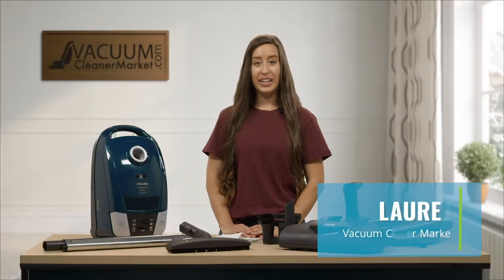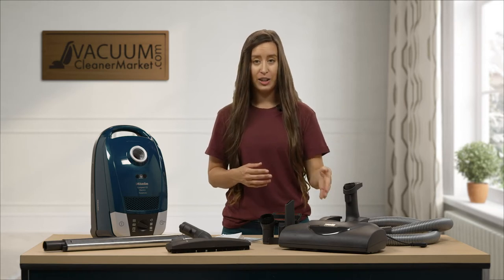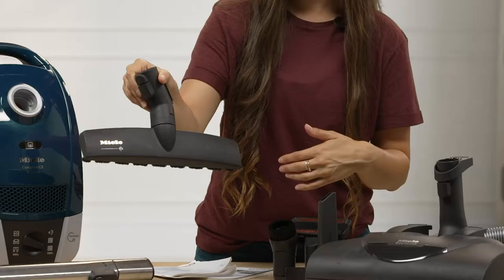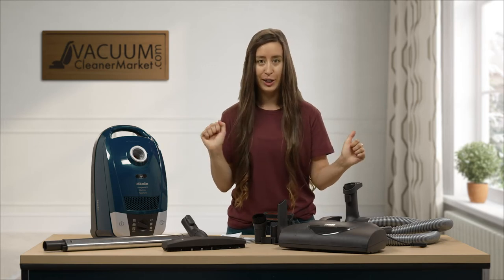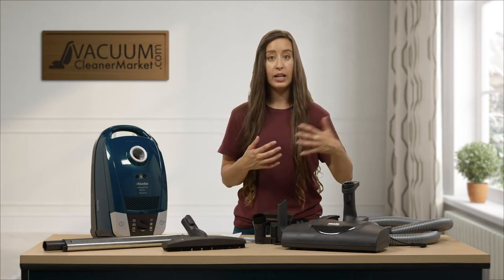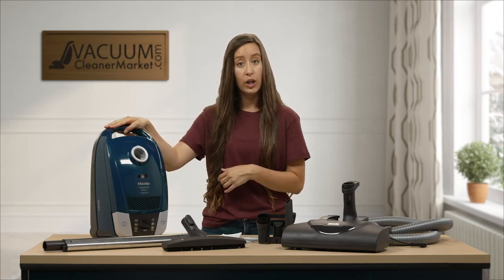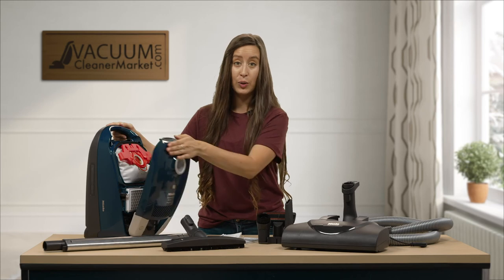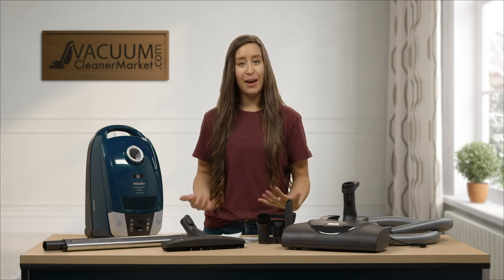Is The Miele Complete C2 Electro+ Right For You? Miele Vacuum Cleaner | VacuumCleanerMarket.com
The Miele Compact C2 Electro+ Canister Vacuum is a mixed flooring owners dream. This completely sealed machine, is compact and therefor the lightest Miele made with an electric carpeting power head. Paired with a HEPA filter and a separate hard flooring attachment, this machine can handle all pile / height carpeting and all hard flooring. It's lightweight design is ideal for those concerned about carrying weight, and also making it easy to store.

This machine is lighter in weight as its specialty cleaning attachments are stored on the outside of the body of the canister. A separate clip allows you to attach these to the base of your hose, so your attachments are not lost, and within easy reach while you are cleaning.

The electric carpeting power head allows you 5 height settings on your machine- to accommodate any pile / height carpeting. And the ability to turn your brush roll / beater bar on or off allows you to not damage delicate carpeting, or suck up rugs with tassels. This is a game changer in the vacuum world. No longer do you need a separate head, or worry about damaging delicate carpeting or those pretty tassels on the ends of your rugs.

For hard floor cleaning, you have a separate hard flooring attachment. This attachment has bristles of varied lengths which get deep into cracks, crevices, and into tile grout. Vacuuming and dusting simultaneously, allows you have one less thing to do: No. More. Sweeping. We love a good time saver, so we love the best clean, the first time, And that's what you get with Miele.